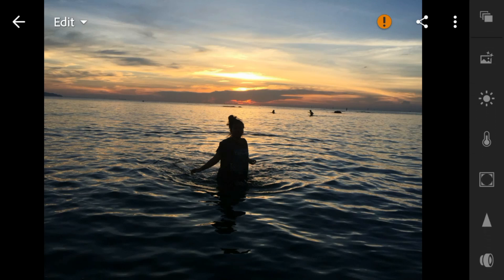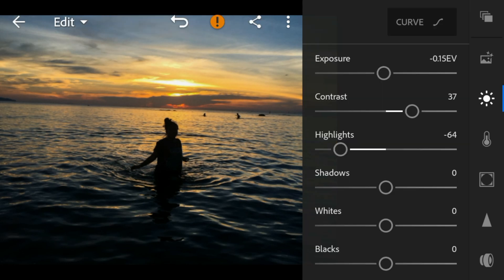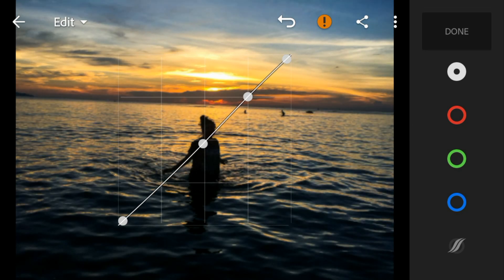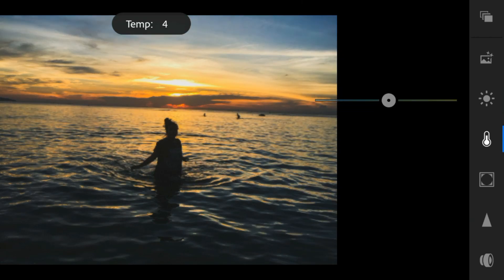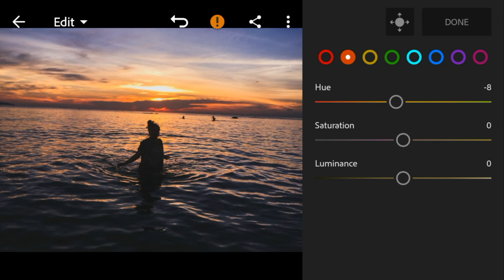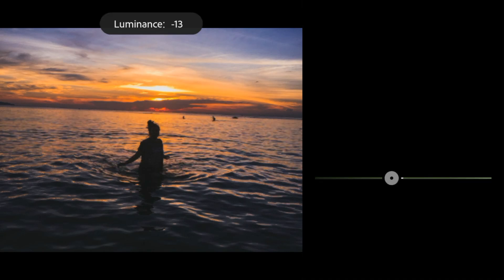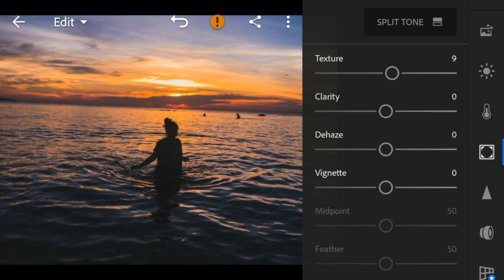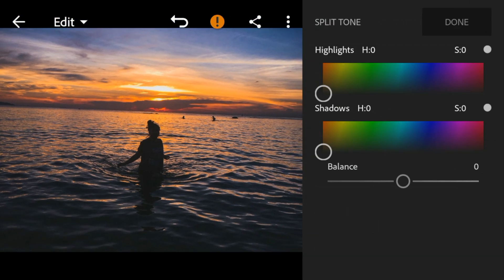lightroom mobile presets free dng | sunset lightroom presets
APPs that i used in this tutorial
Lightroom Mobile CC

Not all photo will fit in this preset. So adjust the Highlight/Contrast/White/Blacks a bit high if your photos are dark, as well as the shadows, so the color look warmer and just better